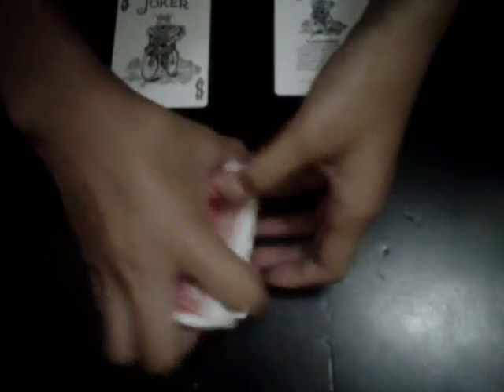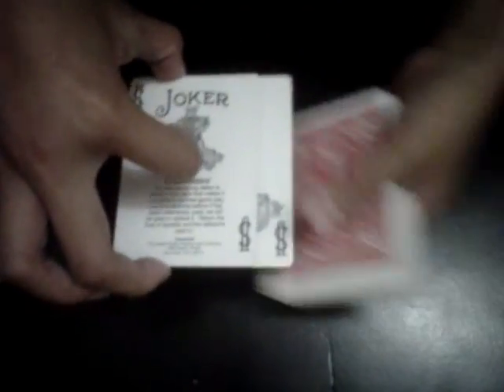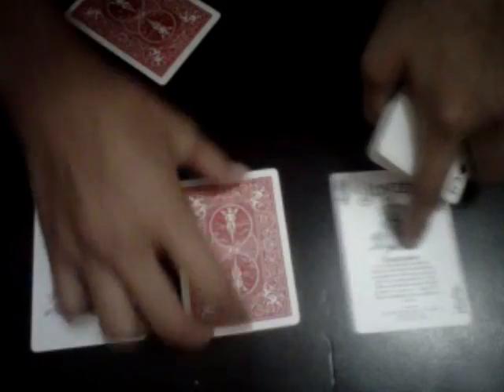The Thieving Bastards Tutorial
Finally! The Thieving Bastards TUTORIAL! This is really a cool and powerful effect! Hope you enjoy the video!